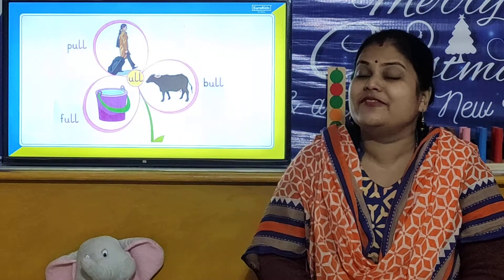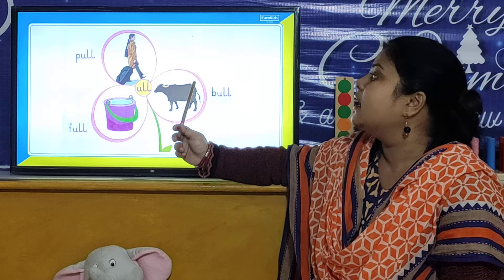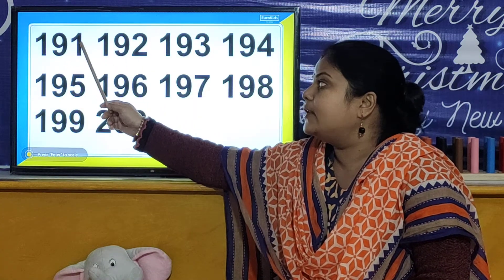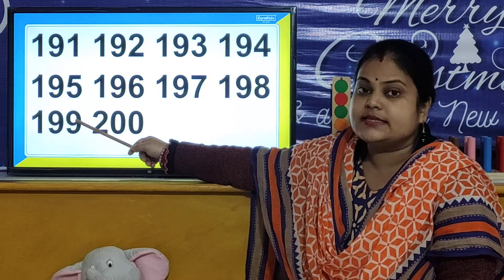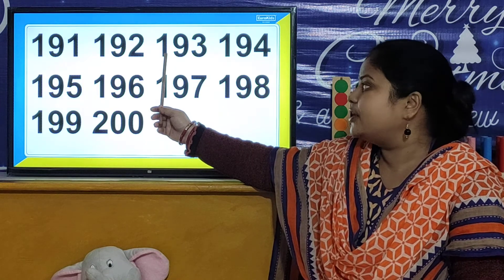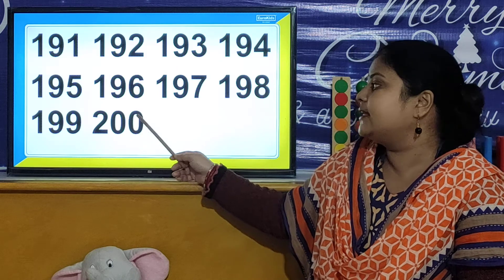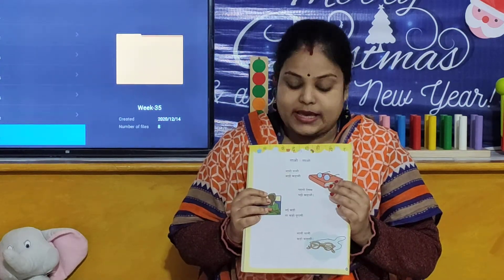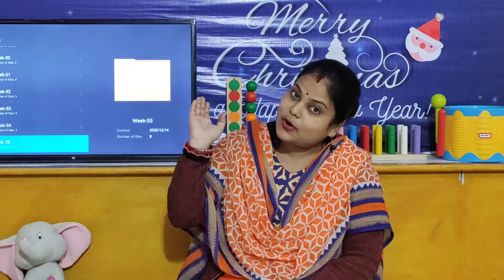ES | W-34 | D-4